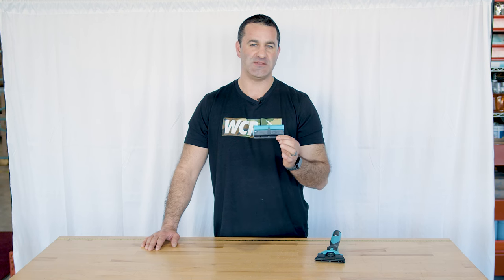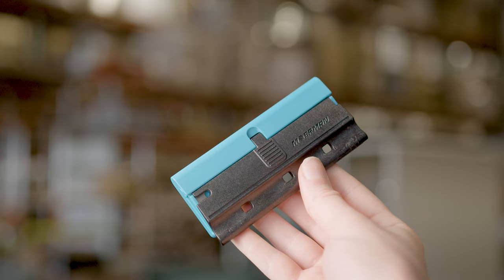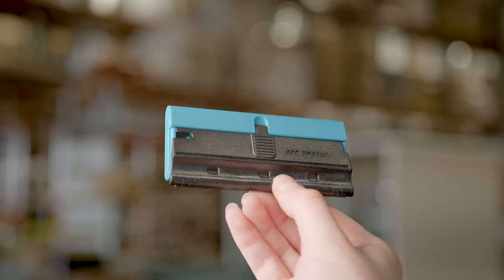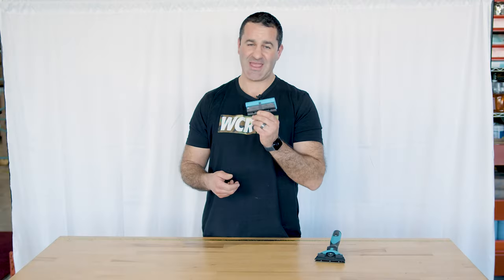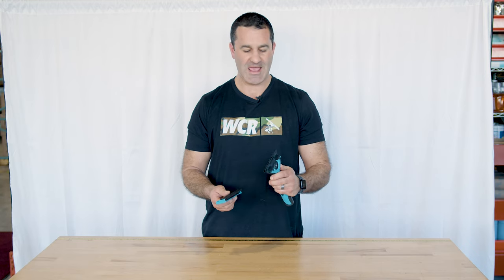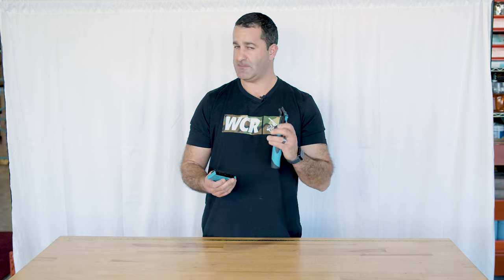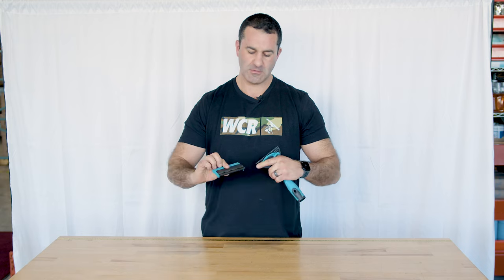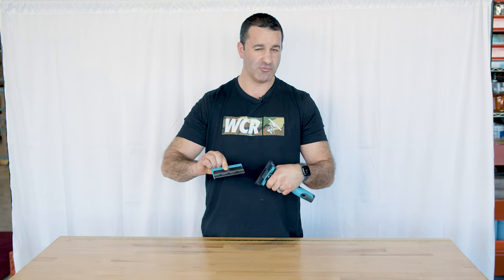Insight on Moerman's New Multiscraper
Discover the Moerman Multiscraper – a 4-inch razor blade offering versatility with or without a handle. Designed to fit multiple handles, it pairs seamlessly with the Moerman Excelerator 2.0 for optimal use!